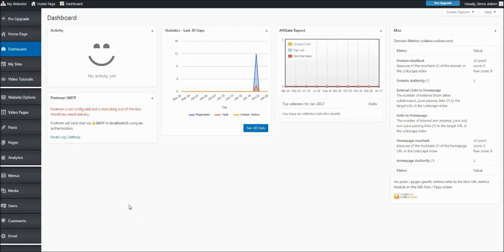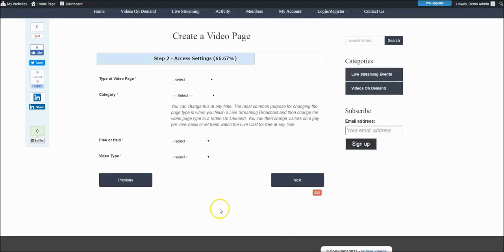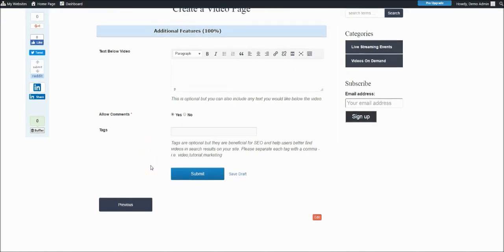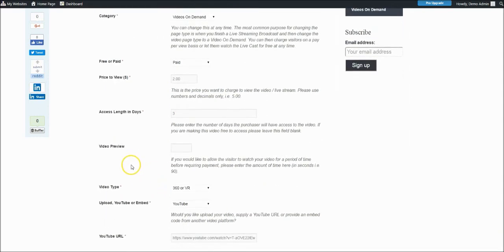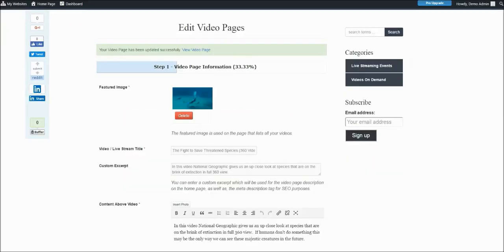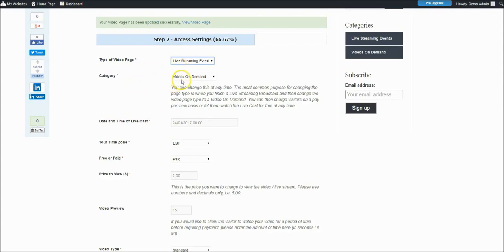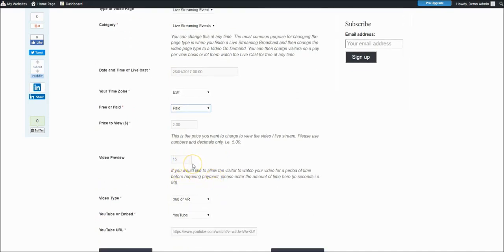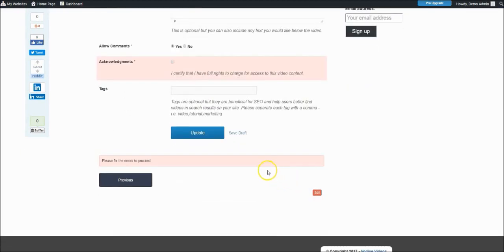How To Create & Upload Videos for Videos On Demand & Live Streaming Event Video Pages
- In this video tutorial we discuss how to create video pages for Videos On Demand and Live Streaming Pages.  The process is very easy.  All you have to do is fill in the necessary information for the video page builder.

There are a few different formats that are supported including Standard, 360, VR and Live Streaming.  This tutorial video covers the process for all of them.

Vodive enables anyone to create a video sharing website in seconds.  There is no previous experience required.